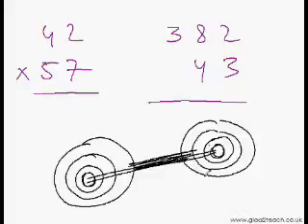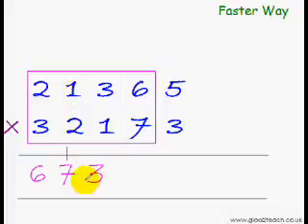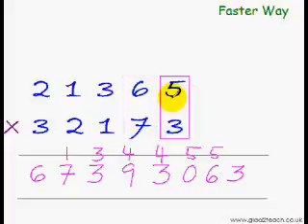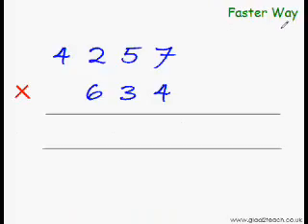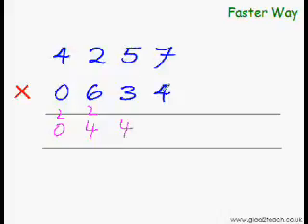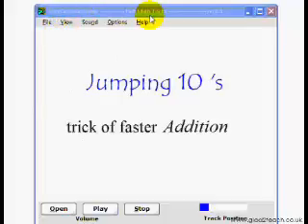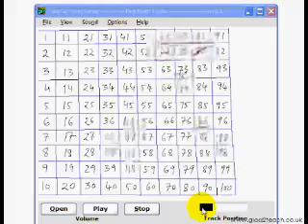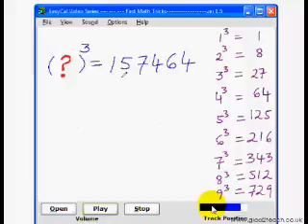EasyCal 6 More Practice of Direct Multiplication ex 5 digit x 5 digit, or 4 digit x 3 digit